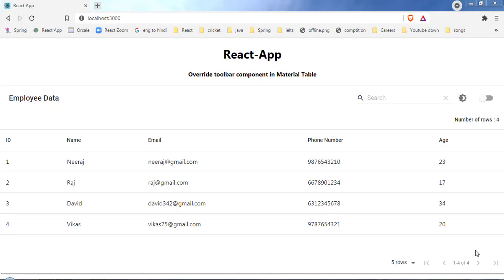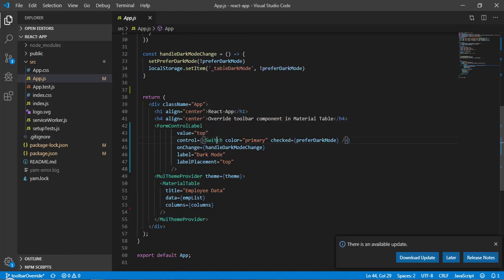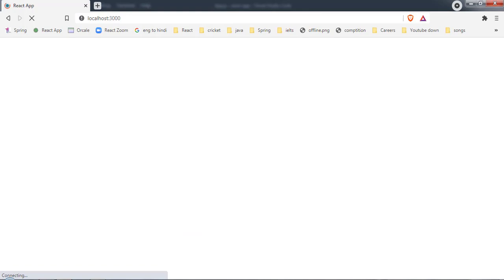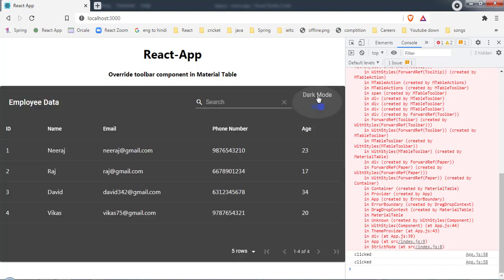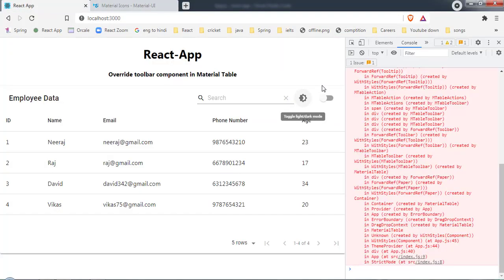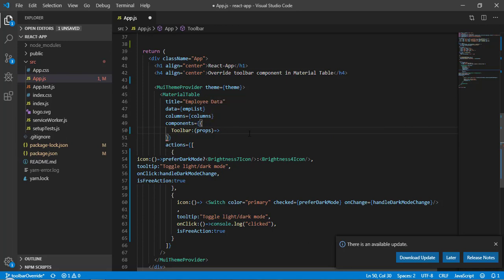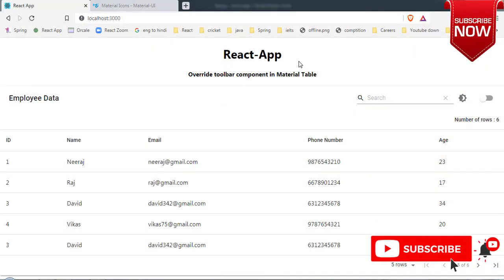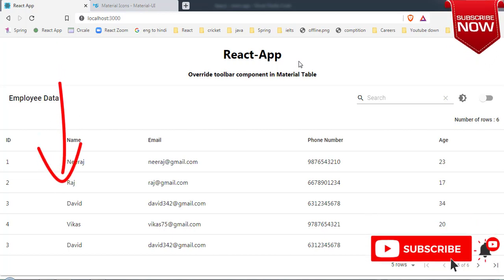14. Overriding Toolbar component in Material Table | Material UI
In this video we go over:
- How to override toolbar component in Material table and React
- How to customize action buttons and make them free action
- How to toggle between two different action icons

react, data, table, isfreeicon, dark, theme, mode ,material table, switch, toggle